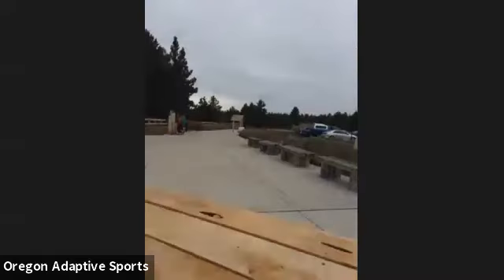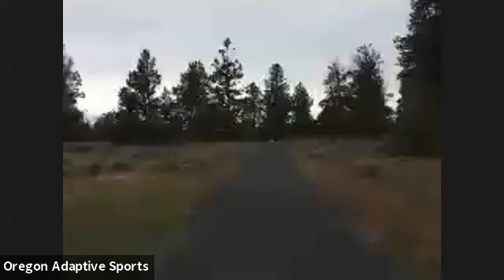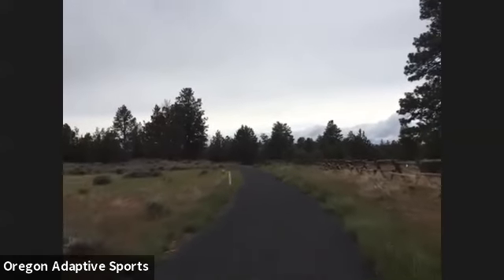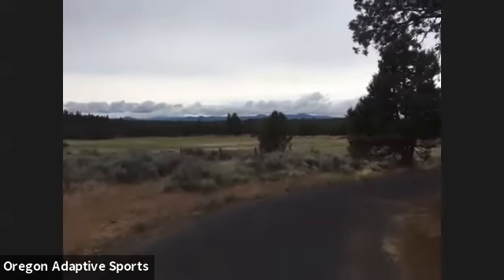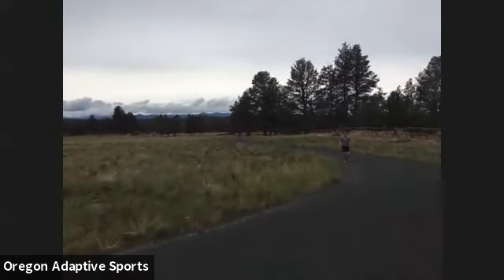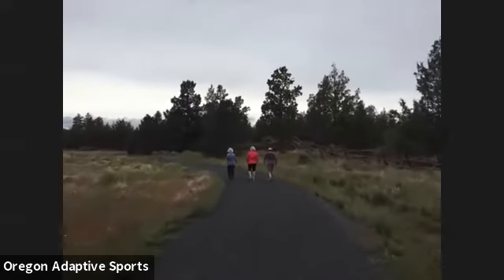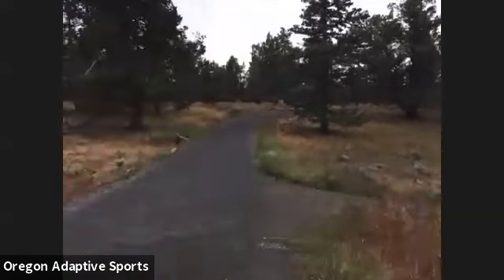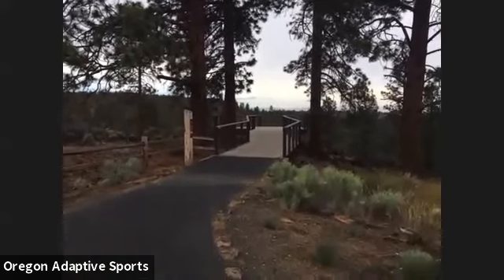Accessible Routes with OAS: Riley Ranch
OAS Program Coordinator Hayley McClure walks us through one accessible route each week with a detailed blog post with lots of trail information and a weekly Zoom hangout where you can follow along, ask questions and learn more.